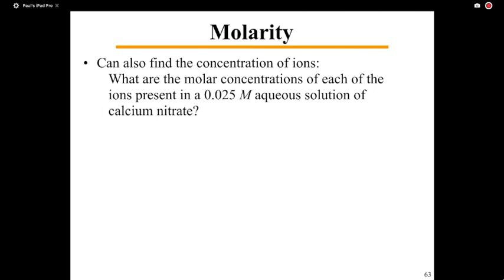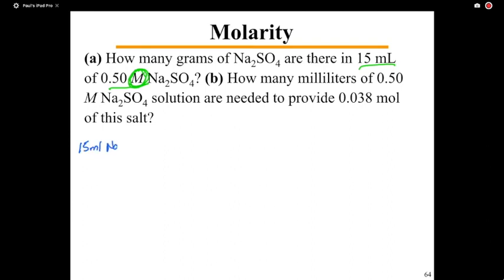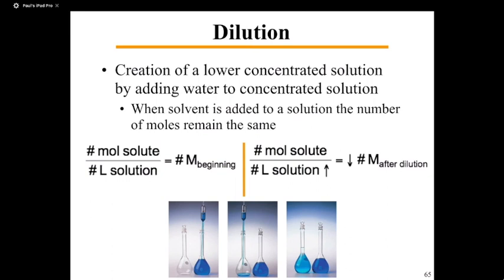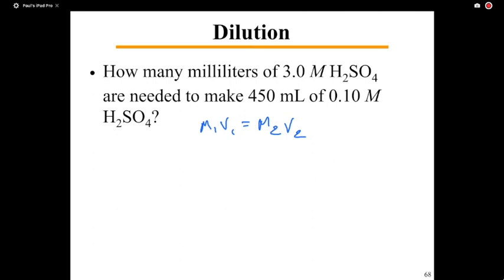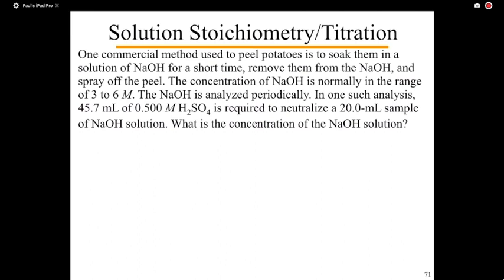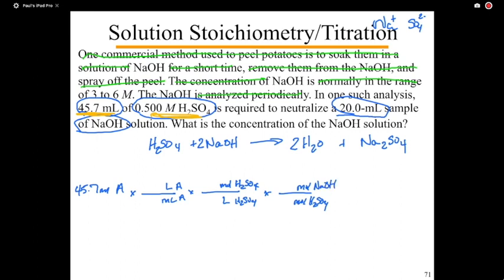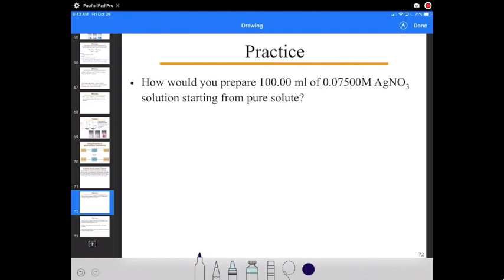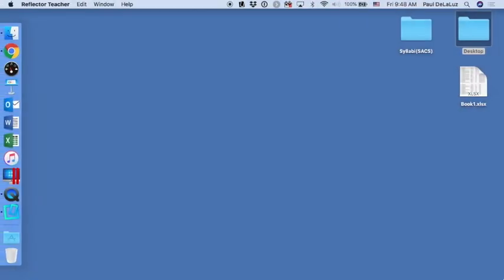CHEM-111 2018_10_26